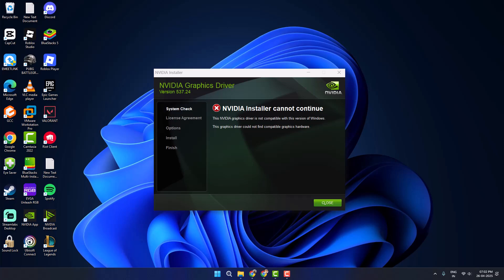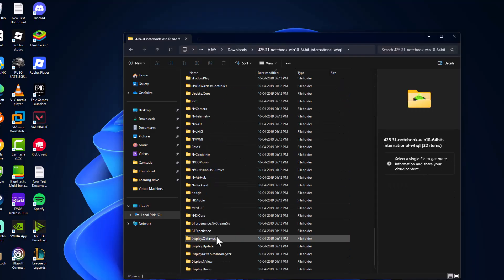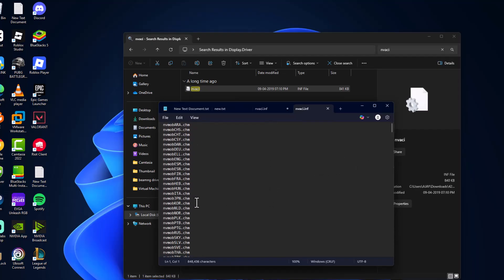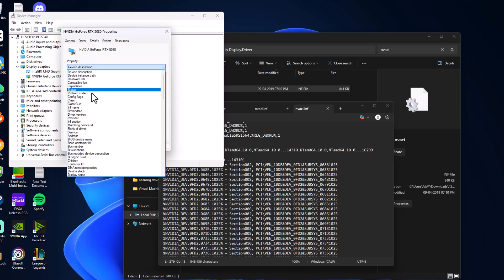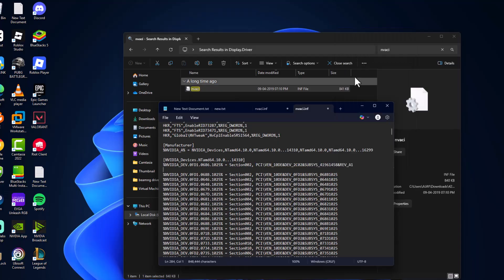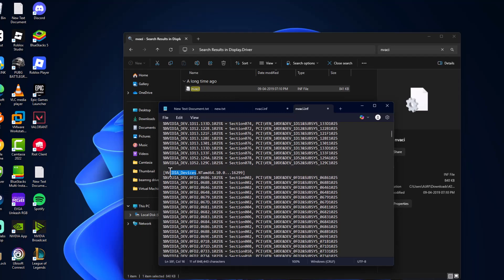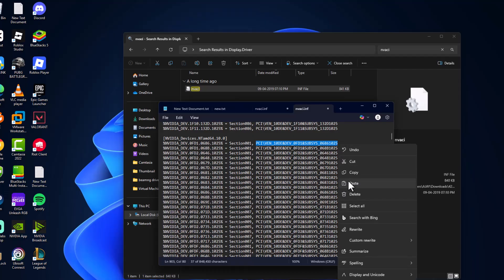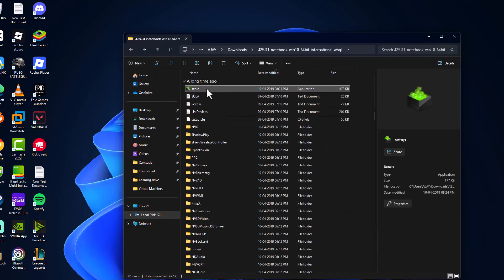How To Fix Nvidia Driver Windows Not Compatible & Installation Failed (2025)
Fix the "Nvidia Driver Not Compatible" and "Installation Failed" errors in Windows (2025) with easy solutions like downloading the correct driver version, using DDU to clean old drivers, and matching your Windows build properly.

00:00 Intro
00:09 Fix